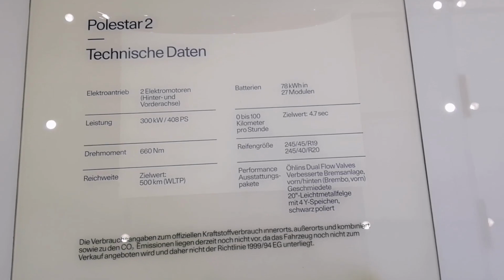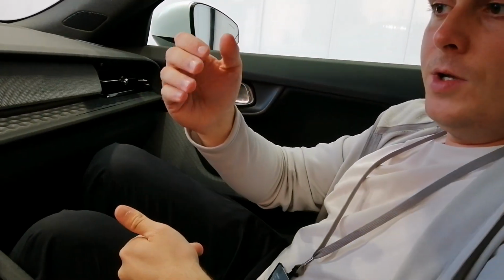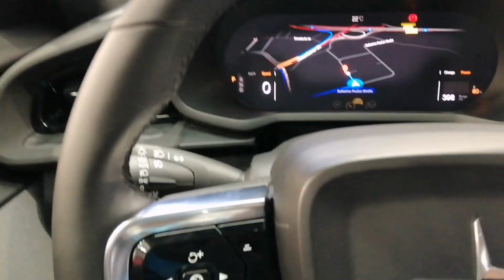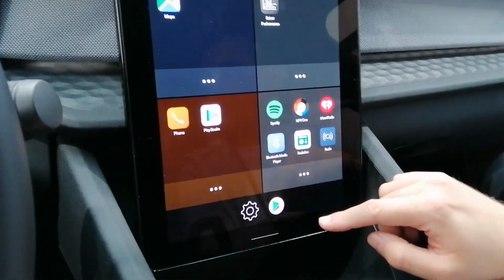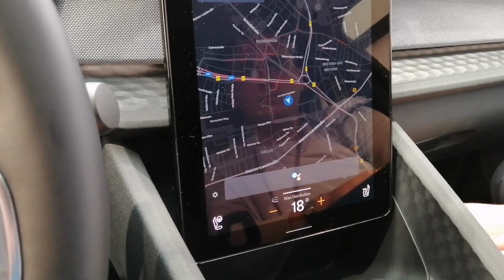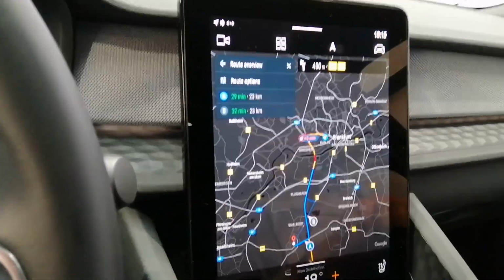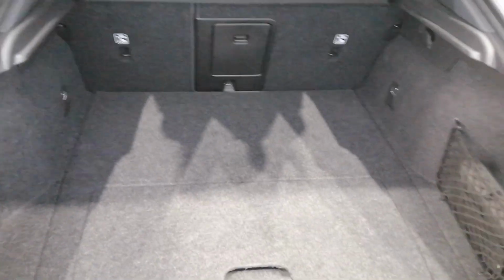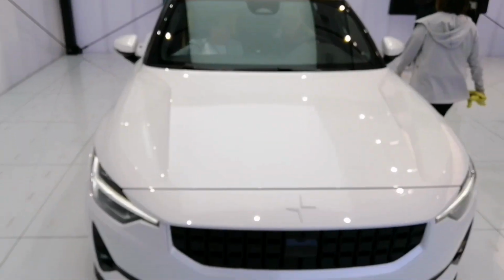Polestar 2 at IAA Frankfurt Motor Show 2019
Polestar 2 specifications:
78 kWh battery (324 pouch cells, 27 modules, liquid cooled)
500 km WLTP range
0-100 km/h in 4.7 seconds
dual motor all-wheel drive
system output: 300 kW (408 hp) and 660 Nm of torque (two 150 kW and 330 Nm electric motors per axle)
150 kW fast charging capability